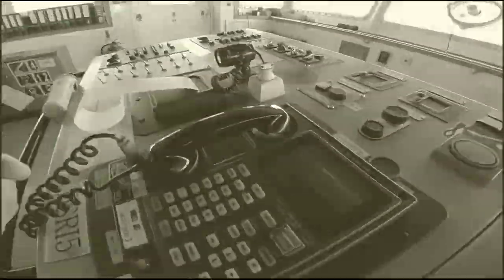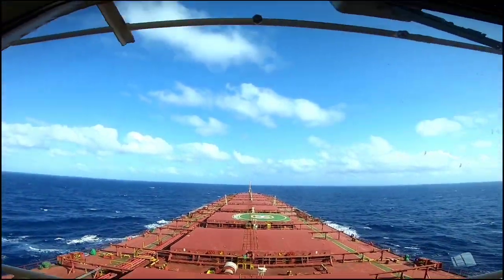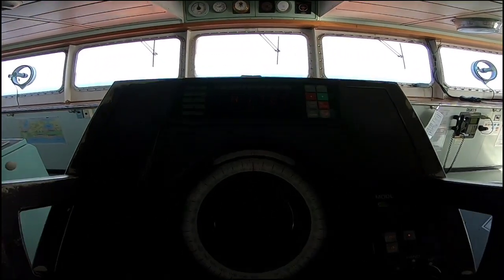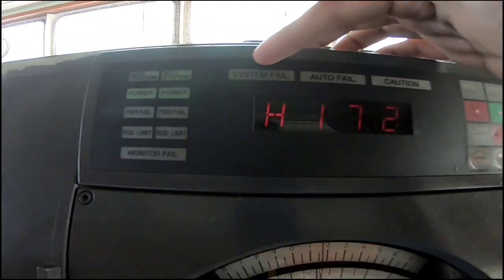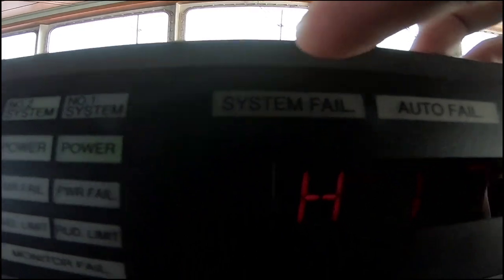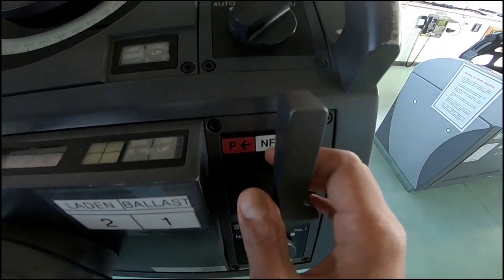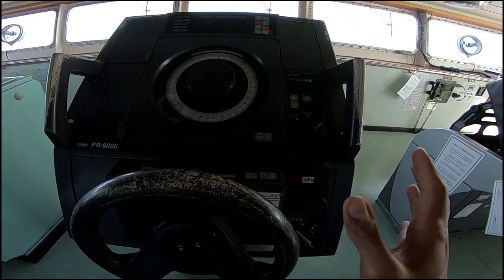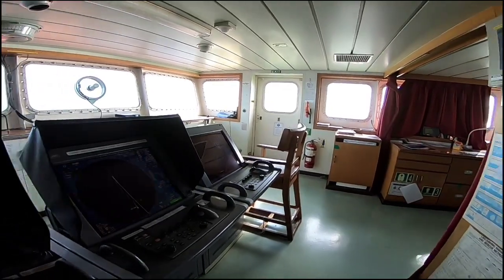Driving huge ship with Auto steering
In open sea, a ship is normally steered automatically either bu heading control system or track control system. Here is what to do if emergeny happen during auto steering